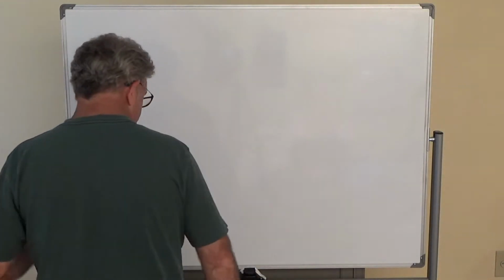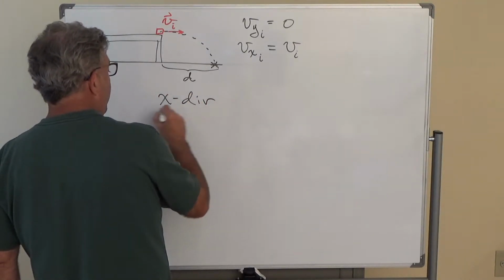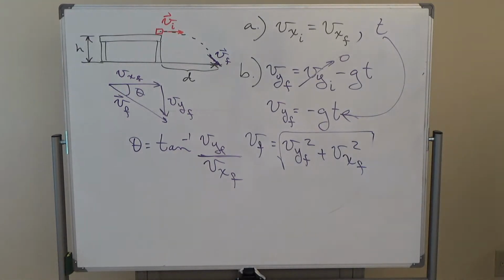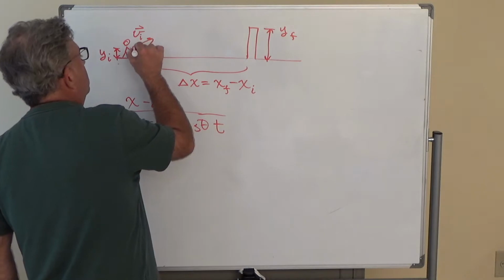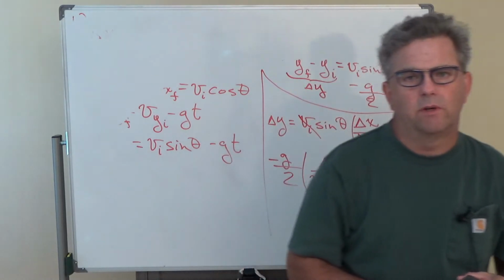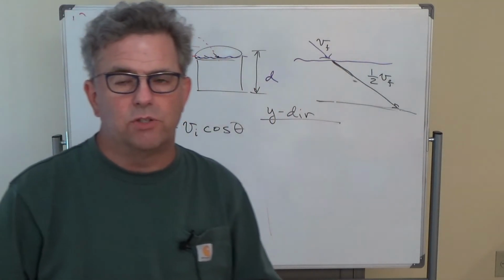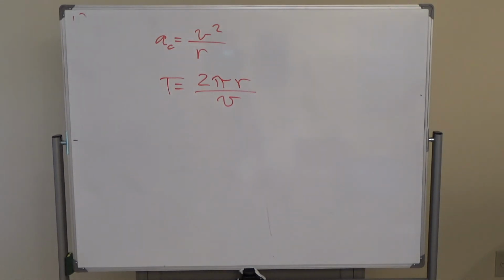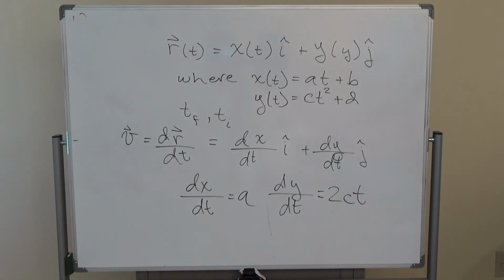200715 Two dimensional motion and homework help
More on two-dimensional motion and help on homework Chapter 4.